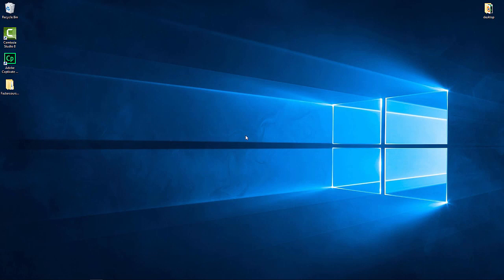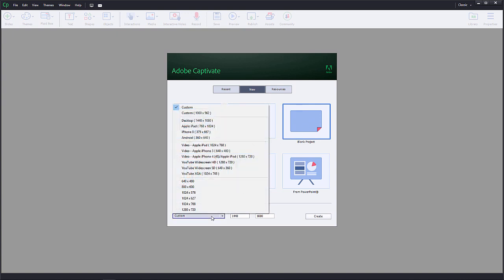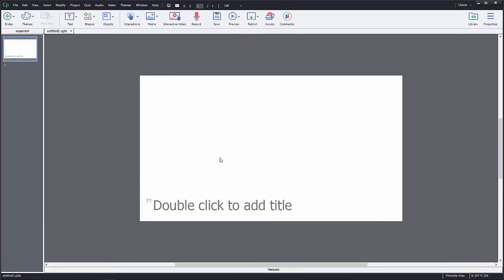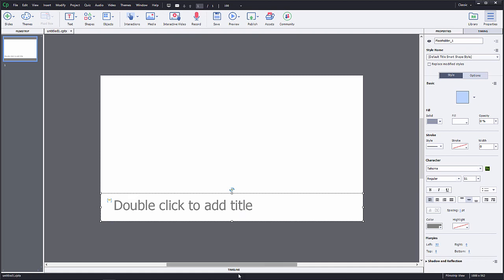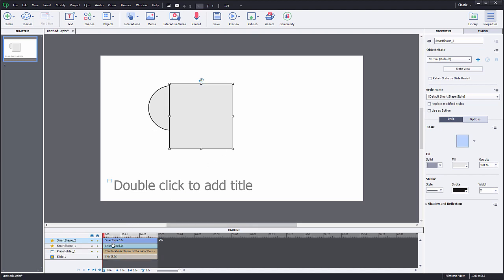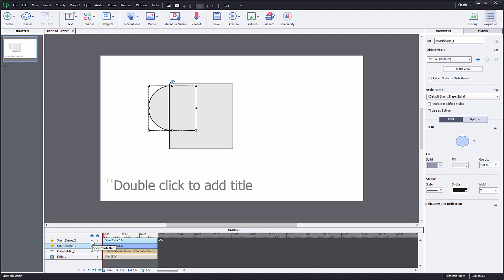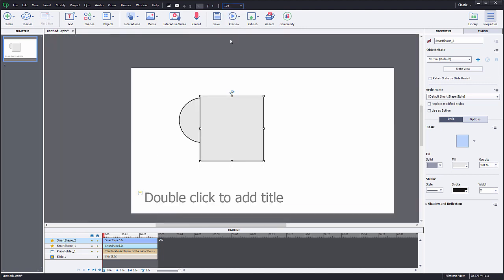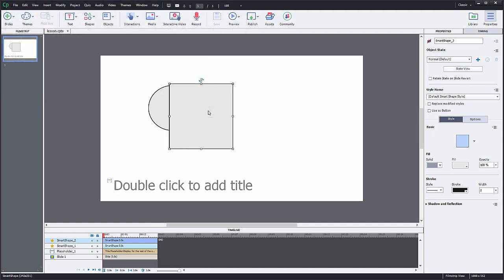Getting Started with Adobe Captivate 2019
Learn the first steps on how to open the file and save a project and slowly move on to some of the necessary tools that you will need while working with Adobe Captivate 2019. You will learn how the timeline works and how you can show and hide elements in your slide.